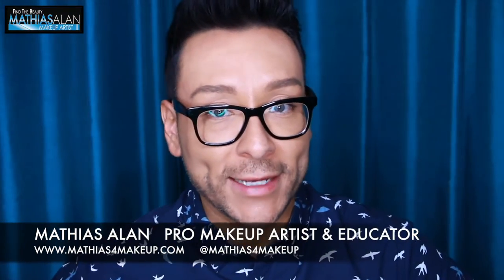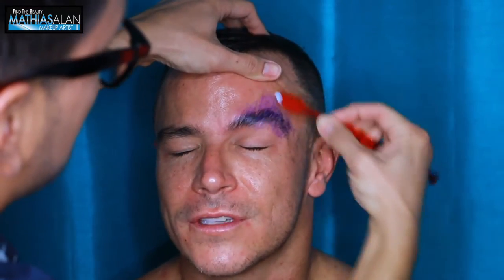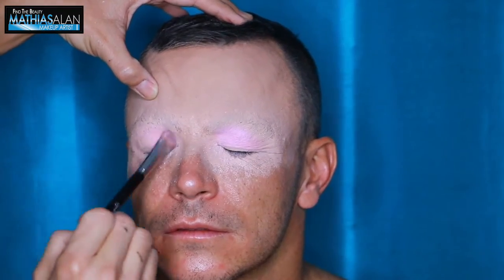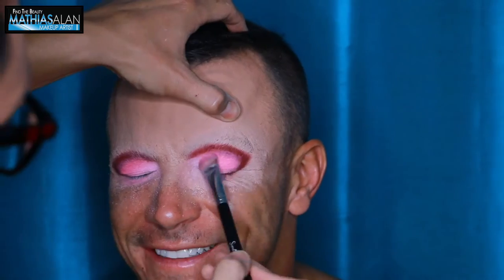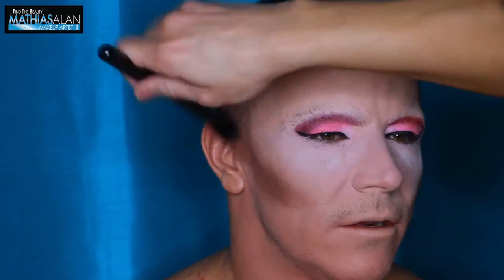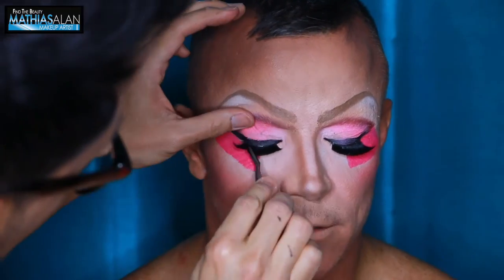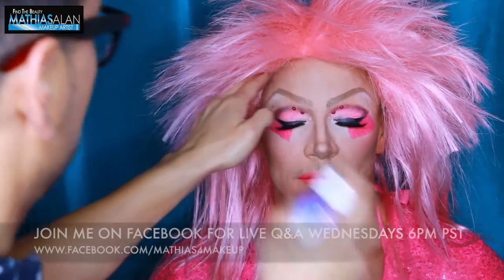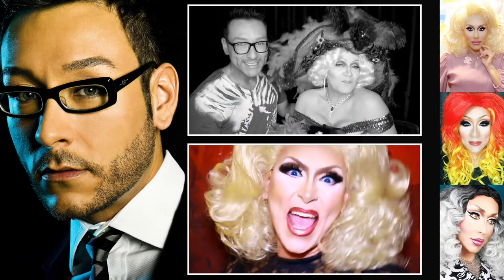Cosplay Jem and the Holograms Halloween Drag Queen Makeup Tutorial - mathias4makeup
In this STEP BY STEP HALLOWEEN CHARACTER TRANSFORMATION I will share a JEM and the Holograms drag makeup demo I did for a client on Halloween step by step. I loved the Jem cartoon when I was a kid and in this tutorial you will see my version of how to do it using the BEST BEAUTY PRODUCTS OUT!

Every week on my FIERCE FACE FRIDAY makeup tutorial series I post a BRAND NEW Avant-Garde or drag queen demo WATCH MY PLAYLIST HERE
WATCH as I transform an African American Man in his 30's into a Caucasian Man in his 70's for Halloween in this VIDEO

2-Pack of NB-13L Batteries and USB Dual Battery Charger for Canon G7X